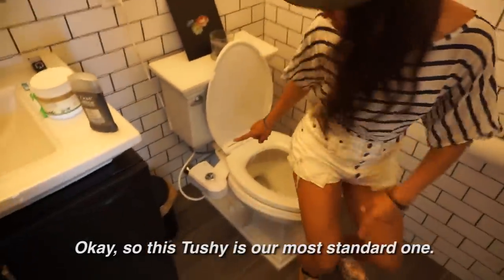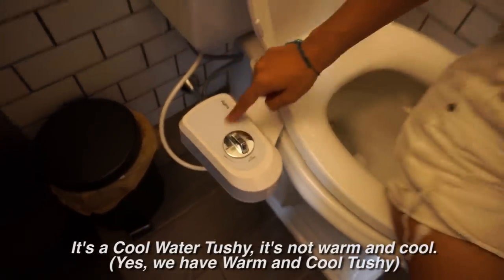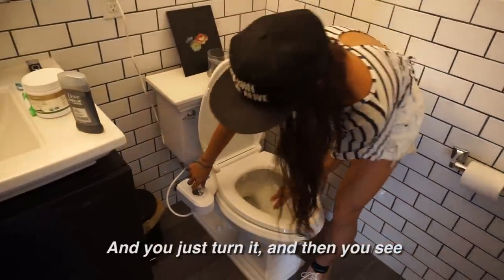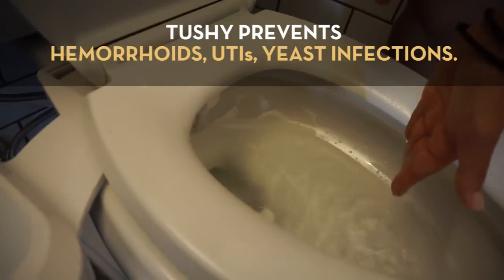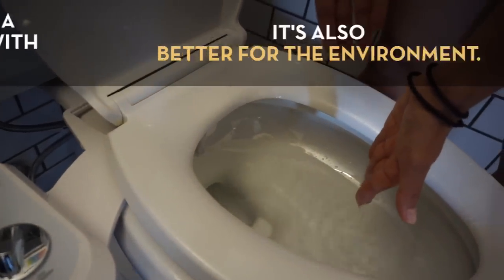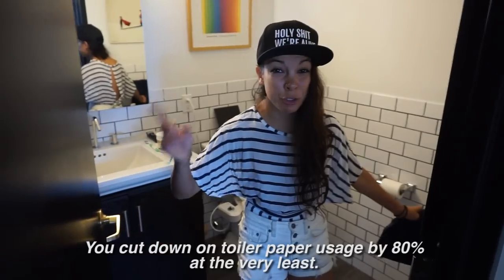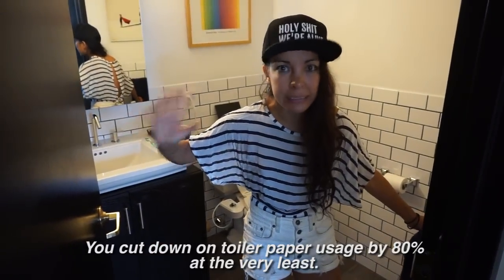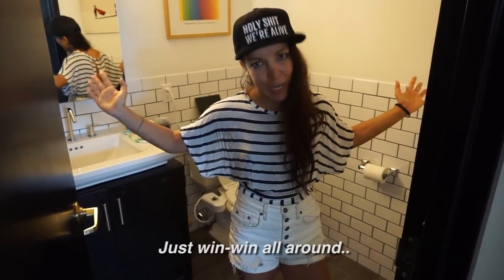How Tushy Bidet Works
This is how Tushy bidet works. Basically, it sprays your butt with fresh water!